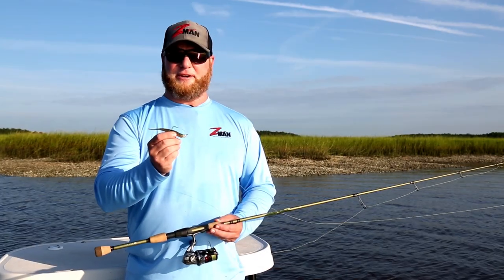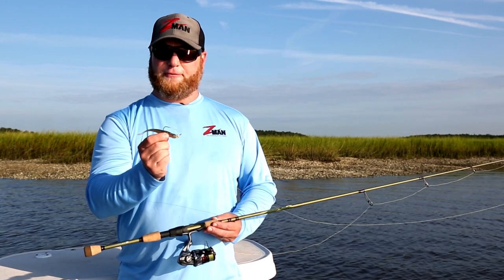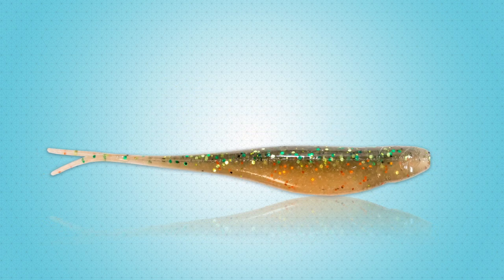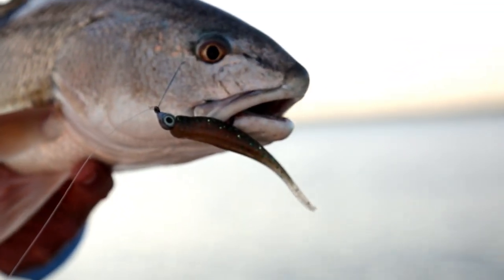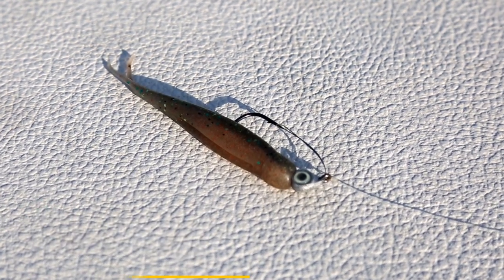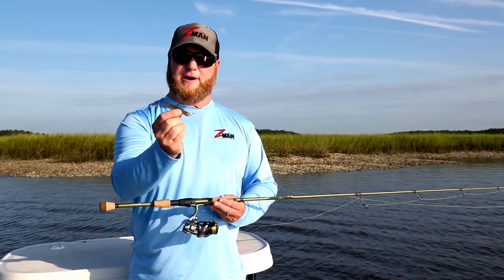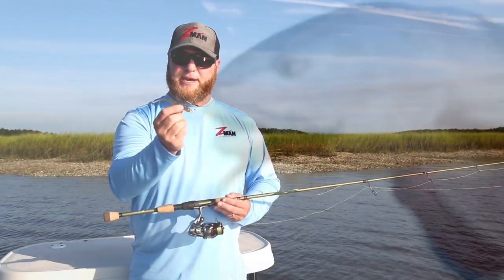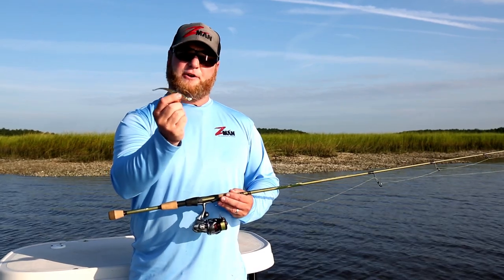4 Inch Scented Jerk ShadZ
Whether you’re drop-shotting for smallmouth on Erie or sight fishing snook in the Everglades, the new 4” Scented Jerk ShadZ offers a familiar forked tail profile in the ideal all-around size to match common forage everywhere.  A must-have for fresh- and saltwater anglers nationwide, its 10X Tough ElaZtech construction offers superior durability over other softbaits, a perfect tail-up posture at rest, and 100% natural ProCure scent infusion for added attraction.